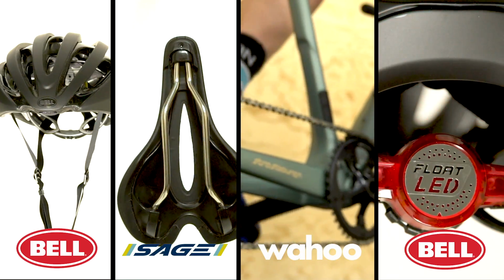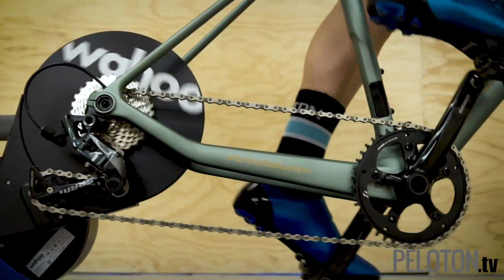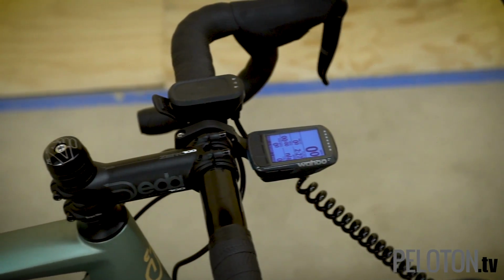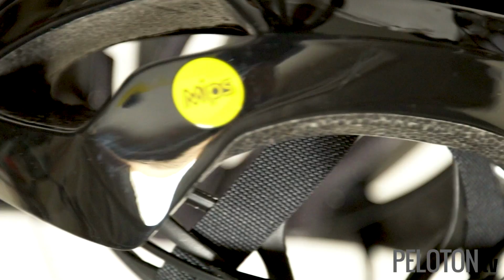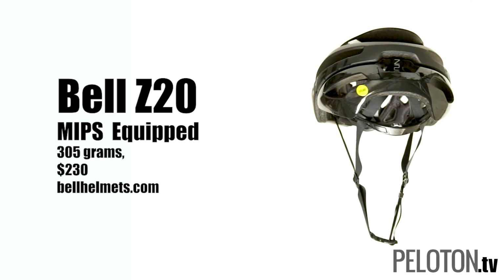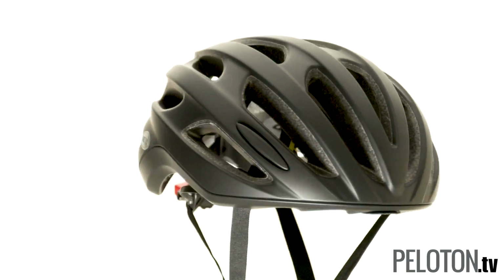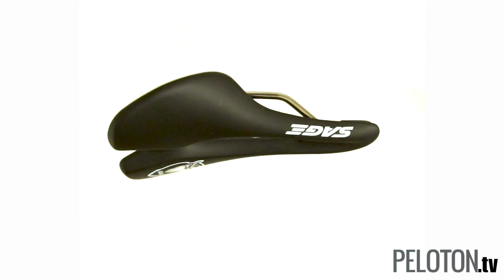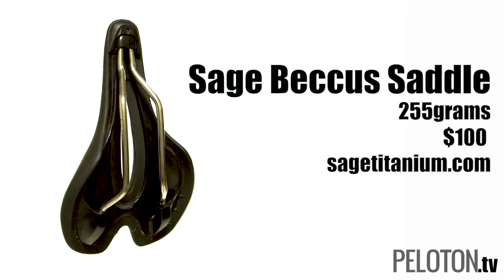The Ultimate Indoor Training Set Up!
In PELOTON's 2019 Winter Gear Guide: Episode 2 we bring you the ultimate indoor training set up from Wahoo, two new lids from Bell and a new saddle from a brand better known for Titanium bikes; Sage. Enjoy!